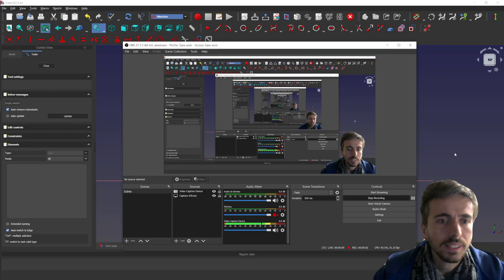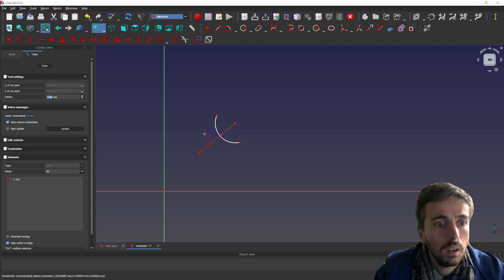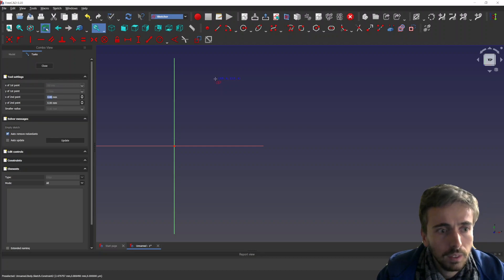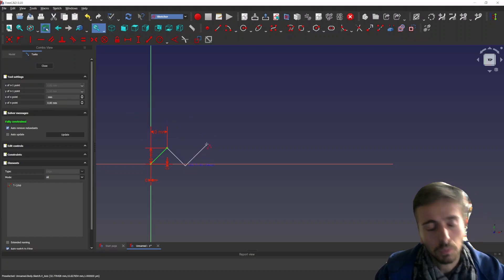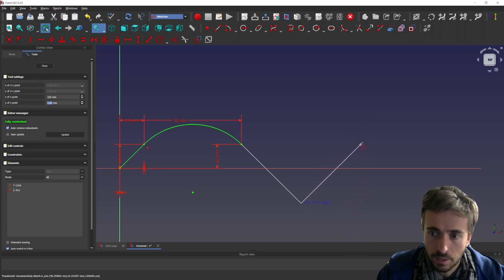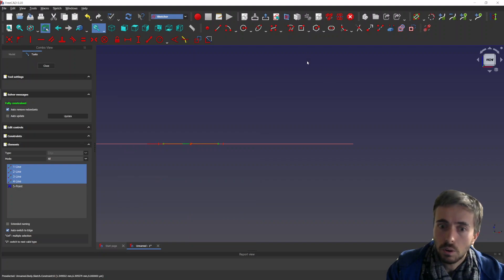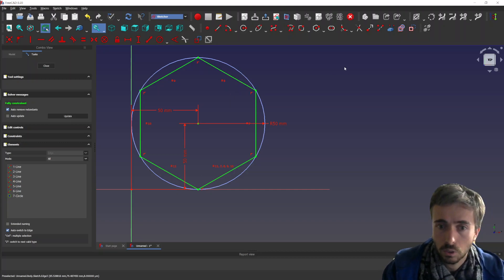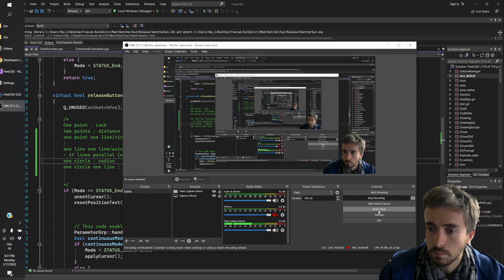FreeCAD tool setting widget demo